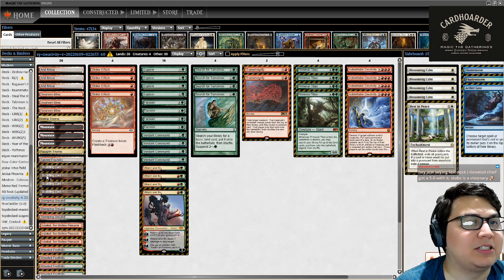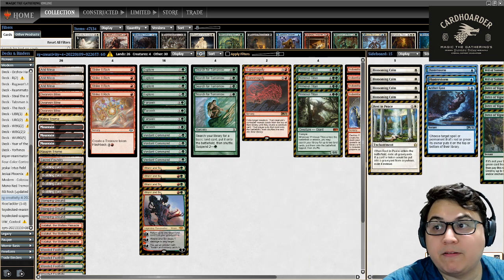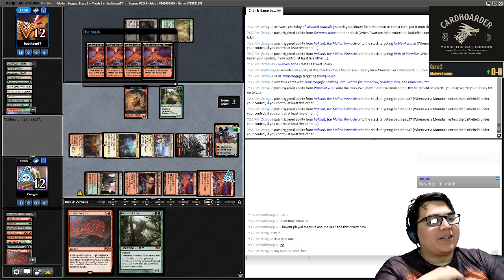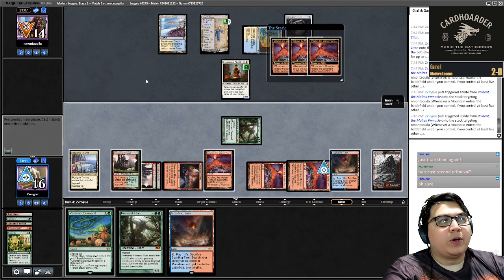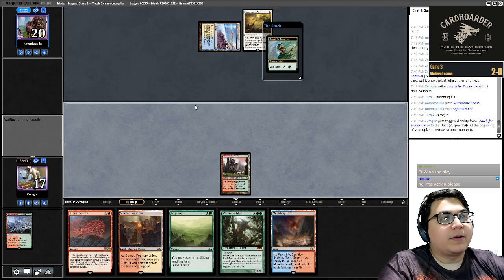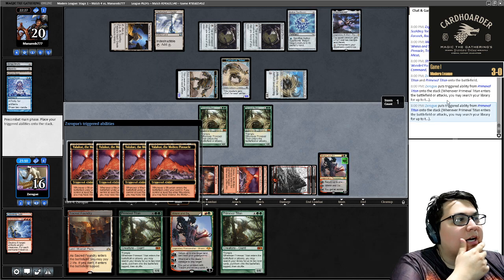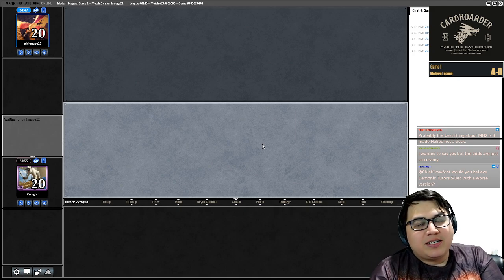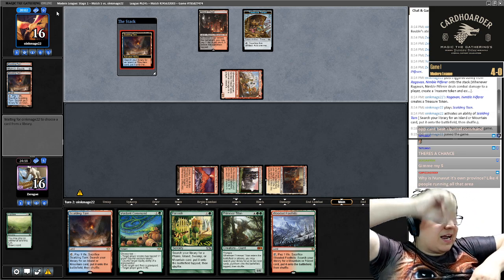TITAN TRANSMOG MEANS TURN 3 TITANS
Streaming Monday-Friday 2 pm - 8 pm MST (mountain standard time) come watch me live